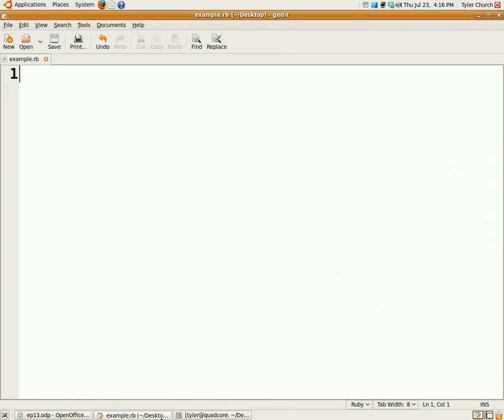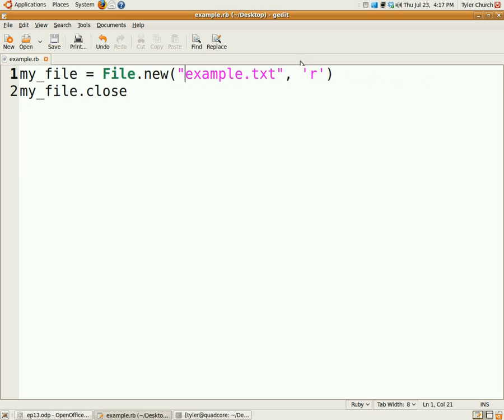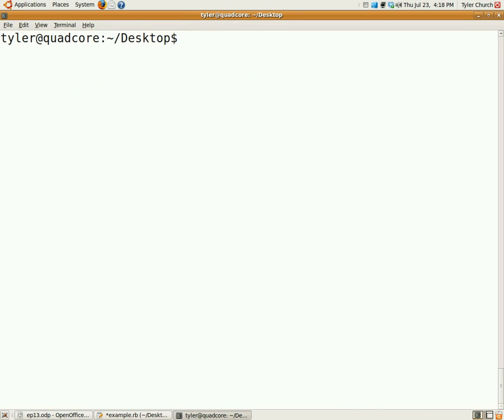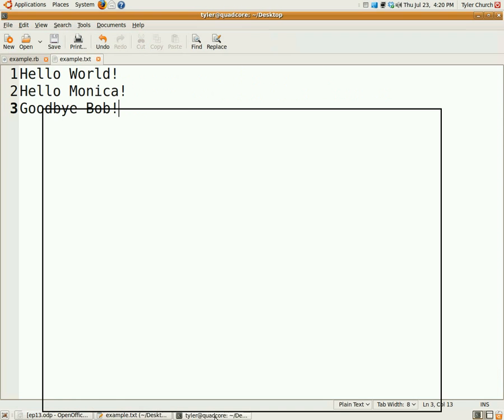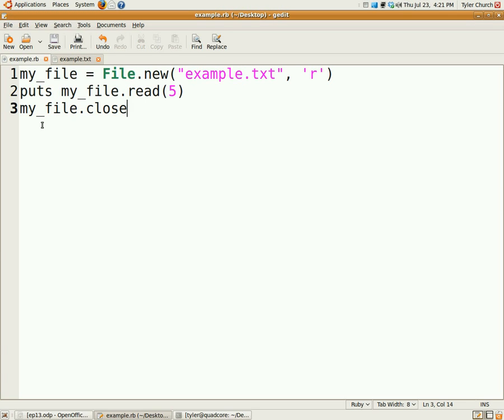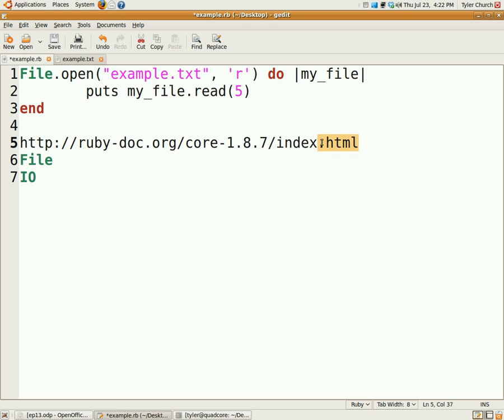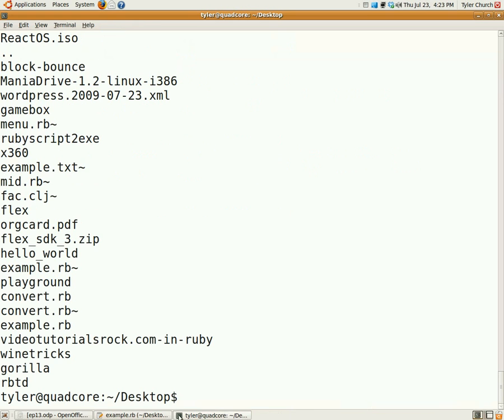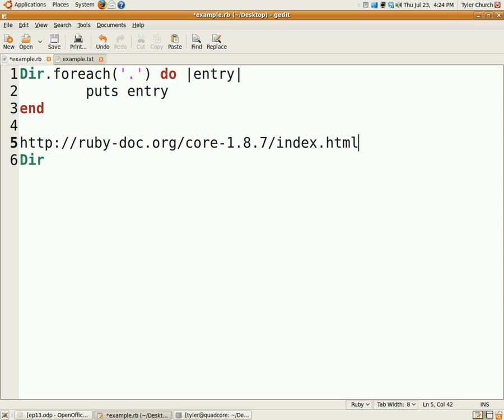Programming With Ruby Episode 13, Basic IO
You will learn how to work with files in ruby.